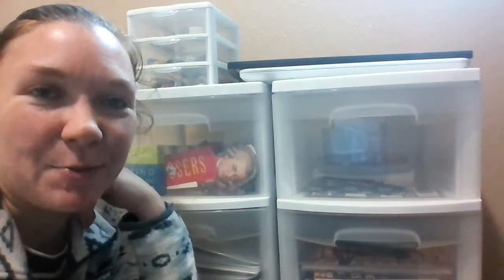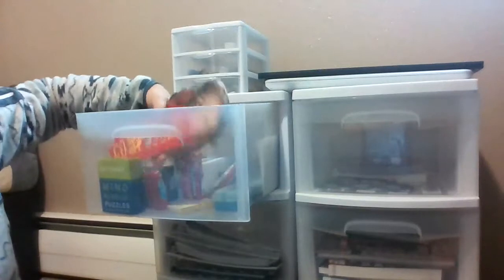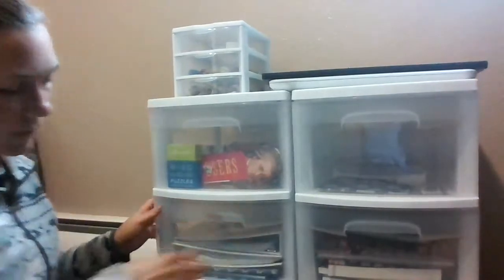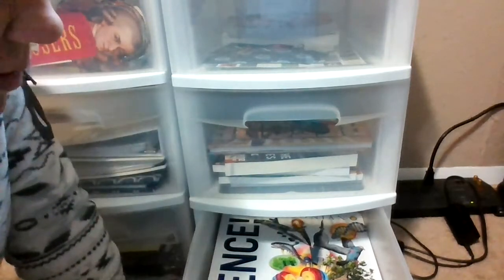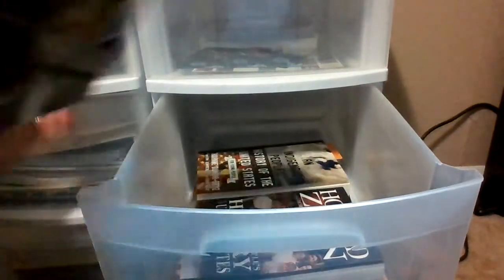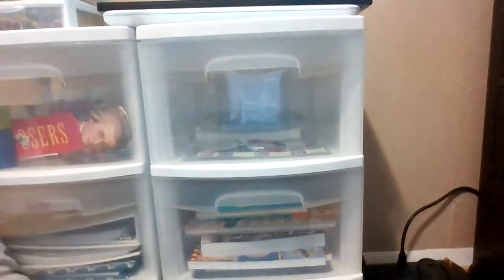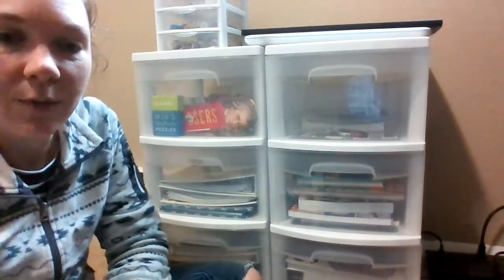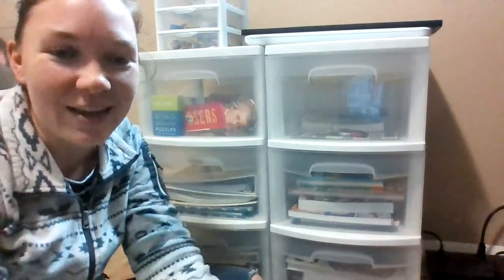Tiny Homeschool Tour - Our Small Space Organization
We don't use the whole room. Here's the space we use for our school stuff.